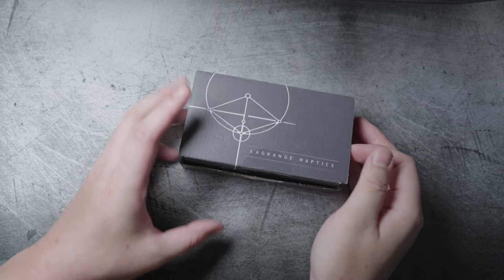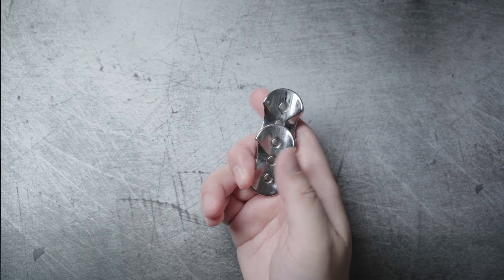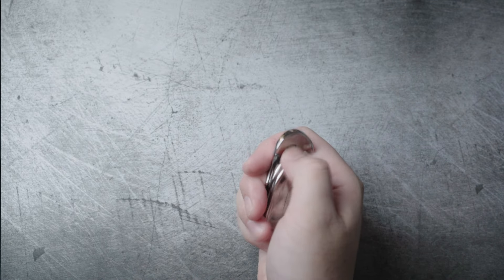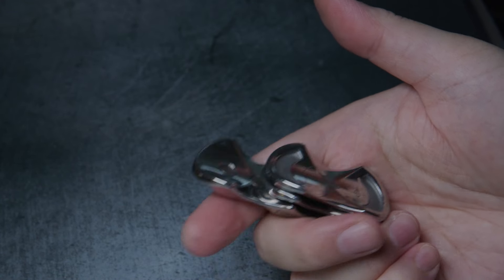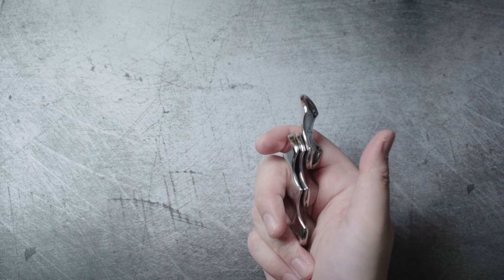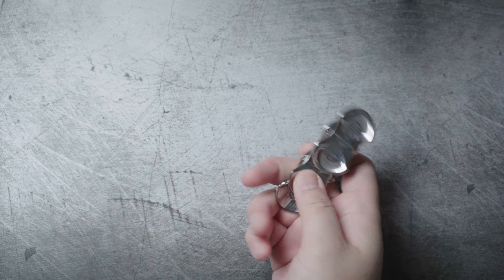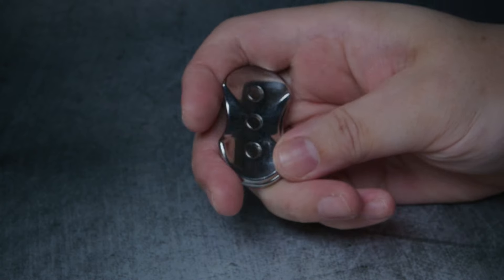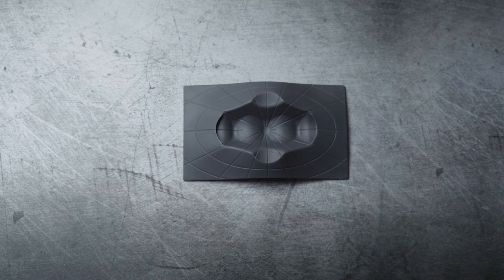'CRUX' Fidgeting Reinvented: Try This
1 month in and just getting started!